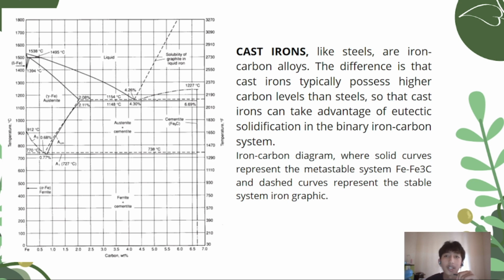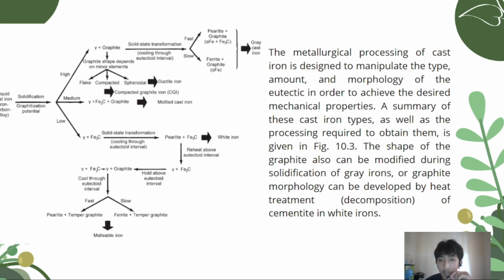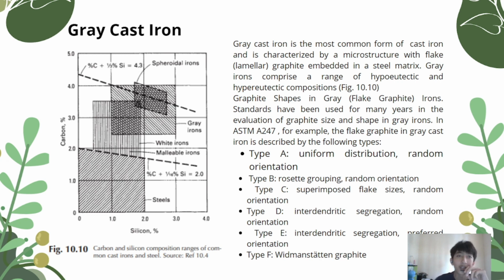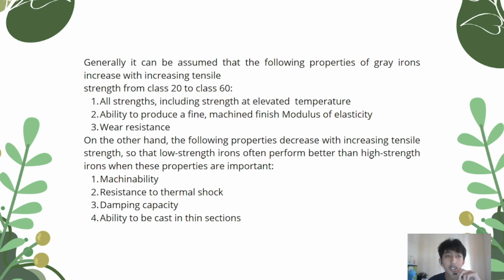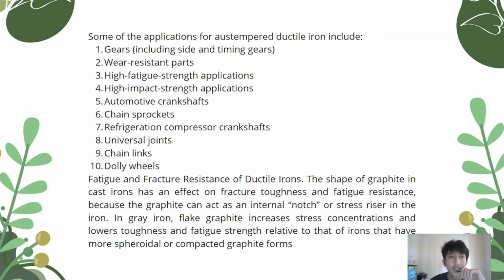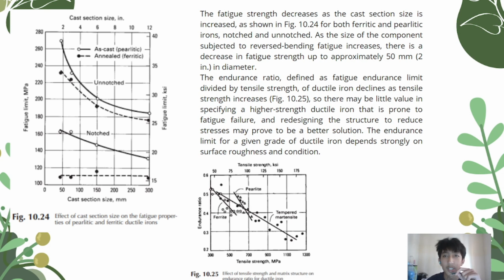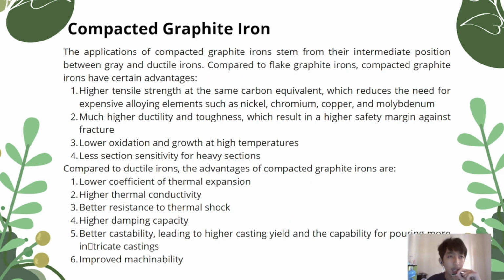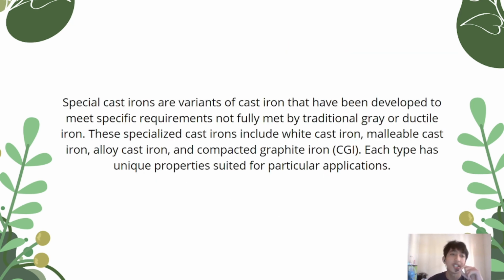Bab 10 Metalurgi : CAST IRONS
Billy Frans Marcelino Purba (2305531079)
supporting lecturer : Prof. Dr. Tjokorda Gde Tirta Nindhia, ST, MT, M.Eng
Mechanical Engineering Study Program
Faculty of Engineering
Udayana University